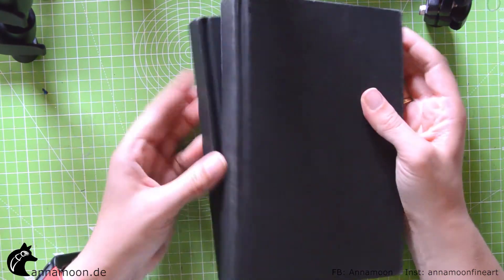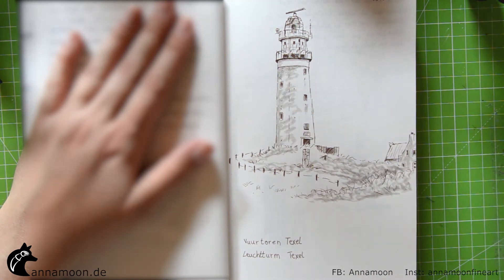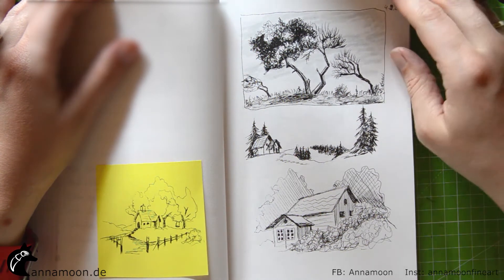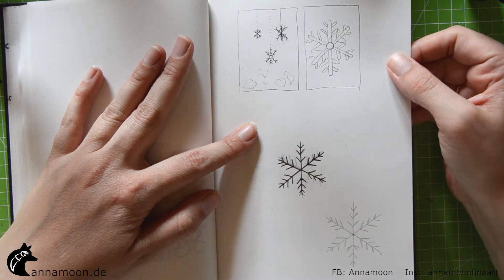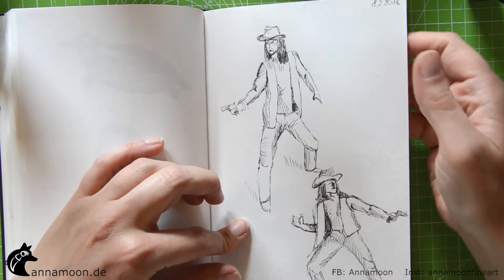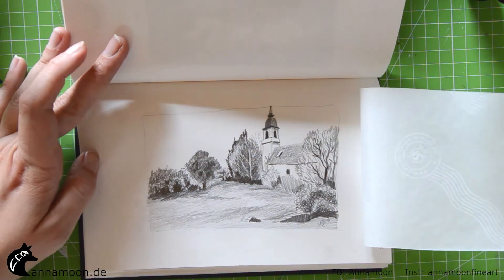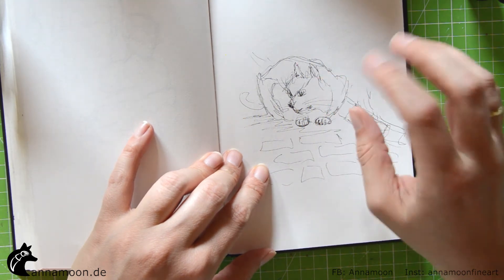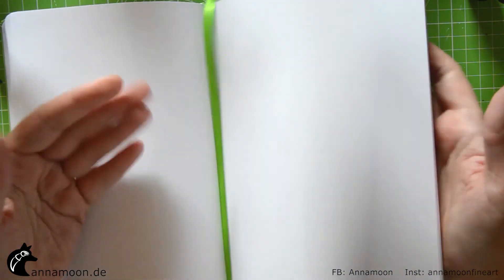Sketchbook Tour II 2018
Sketchbook Tour II (2018) I have no time for doing a rock painting, so I show you my sketchbook that I filled the last days. There are pencil skeches, ink drawings, acrylic paintings and oil painting in this book. I finished this book under a year.